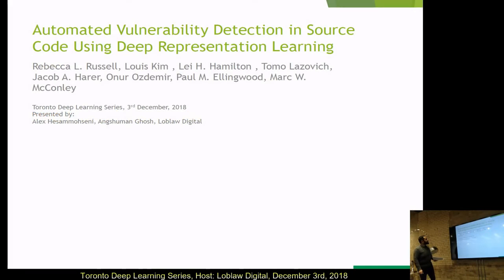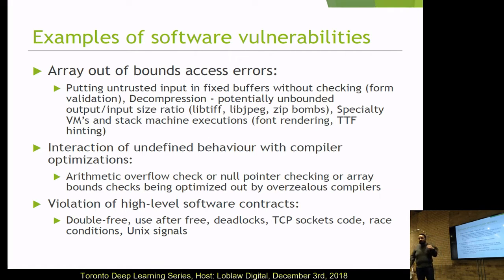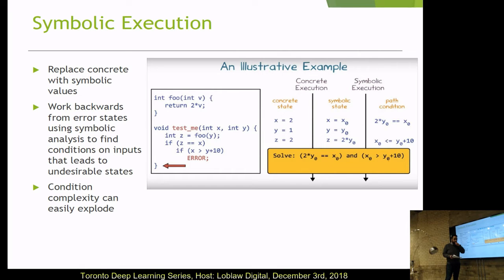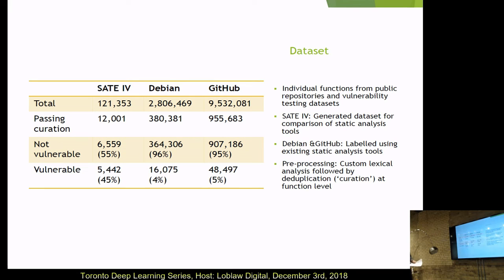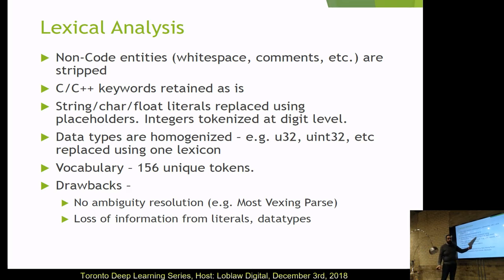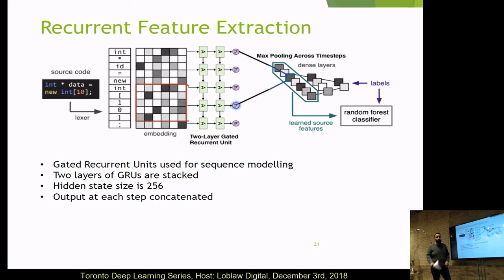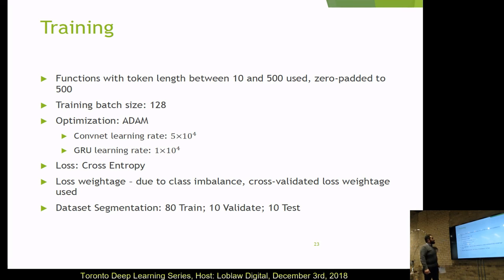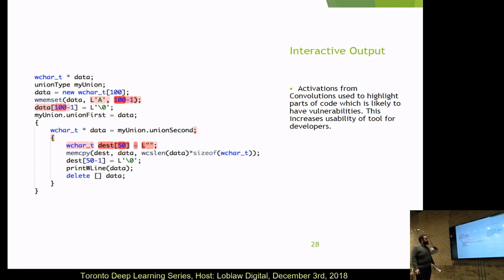Automated Vulnerability Detection in Source Code Using Deep Learning (algorithm) | AISC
Toronto Deep Learning Series, 3 December 2018

Speaker: Alex Hesammohseni & Angshuman Ghosh (Loblaw Digital)

Host: Loblaw Digital
Date: Dec 3rd, 2018

Automated Vulnerability Detection in Source Code Using Deep Representation Learning

Increasing numbers of software vulnerabilities are discovered every year whether they are reported publicly or discovered internally in proprietary code. These vulnerabilities can pose serious risk of exploit and result in system compromise, information leaks, or denial of service. We leveraged the wealth of C and C++ open-source code available to develop a large-scale function-level vulnerability detection system using machine learning. To supplement existing labeled vulnerability datasets, we compiled a vast dataset of millions of open-source functions and labeled it with carefully-selected findings from three different static analyzers that indicate potential exploits. The labeled dataset is available at: this https URL. Using these datasets, we developed a fast and scalable vulnerability detection tool based on deep feature representation learning that directly interprets lexed source code. We evaluated our tool on code from both real software packages and the NIST SATE IV benchmark dataset. Our results demonstrate that deep feature representation learning on source code is a promising approach for automated software vulnerability detection.